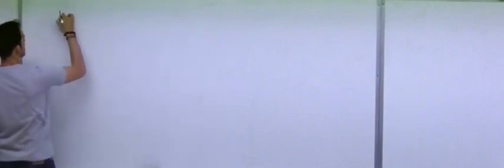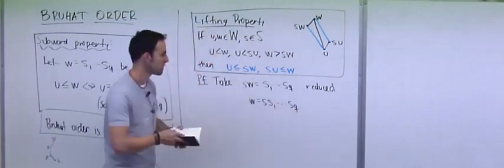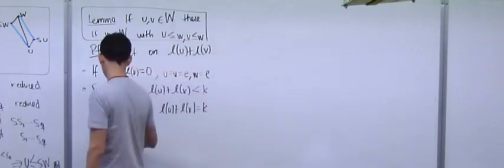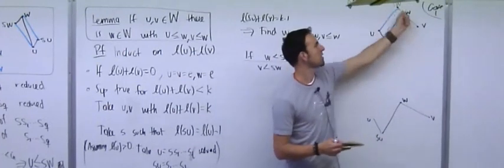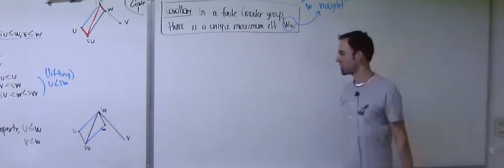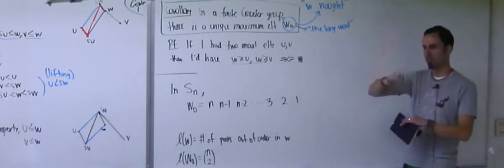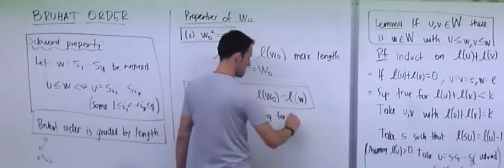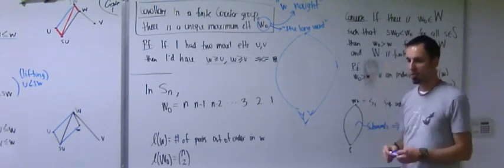Lecture 11 . Coxeter Groups (Federico Ardila)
We prove the "lifting property" of the Bruhat order. We use it to conclude that any finite Coxeter group has a unique maximal element, whose properties we study.

Spring 2008